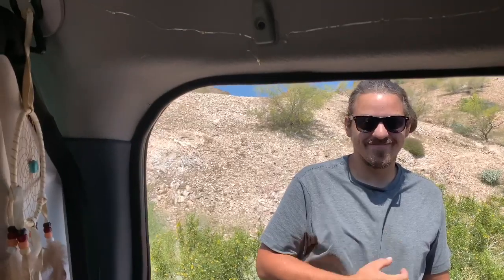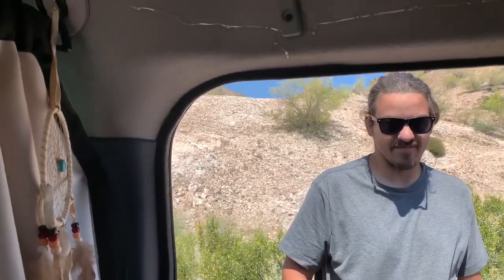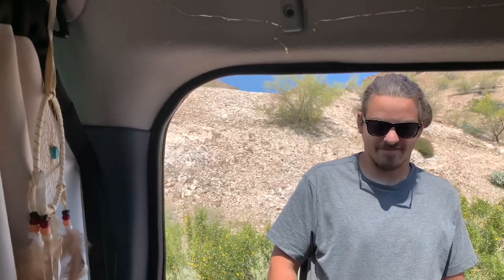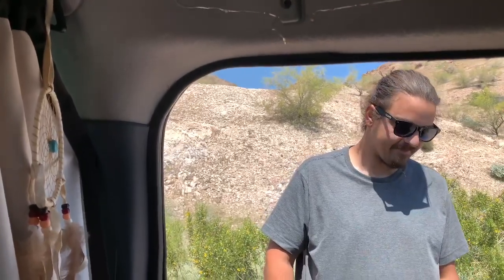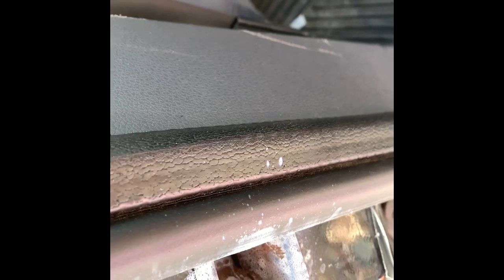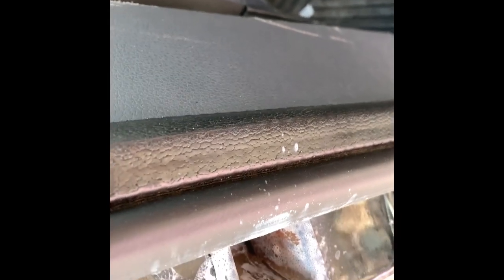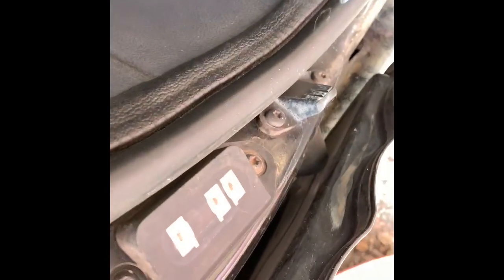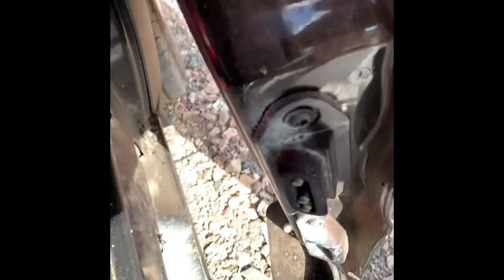HAPPY EASTER AND MY DOOR WOULD NOT OPEN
My door would not open. Hope everyone is having a wonderful day. Happy Easter